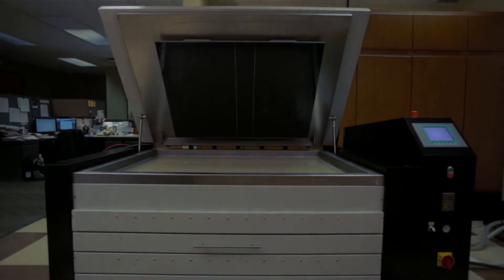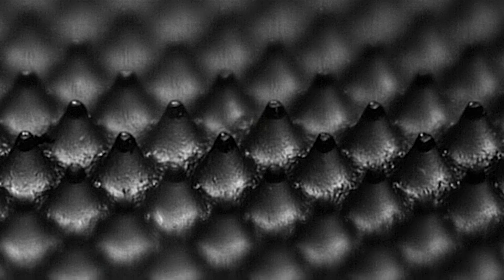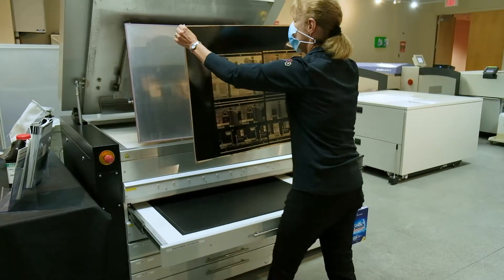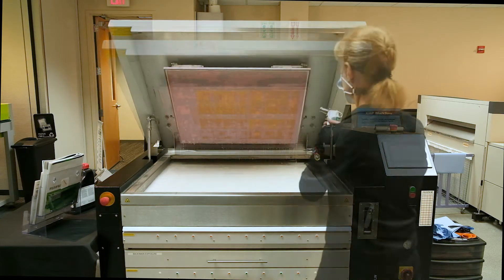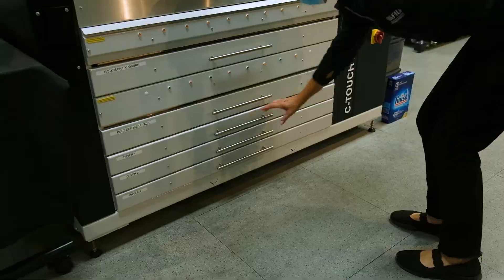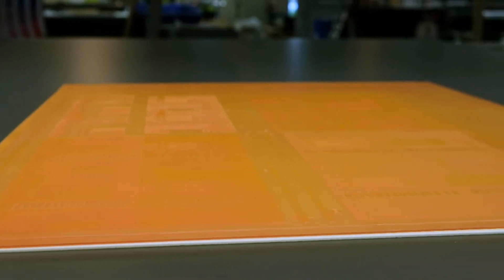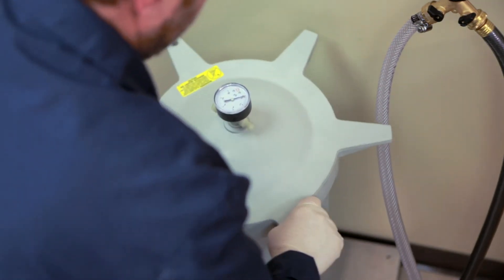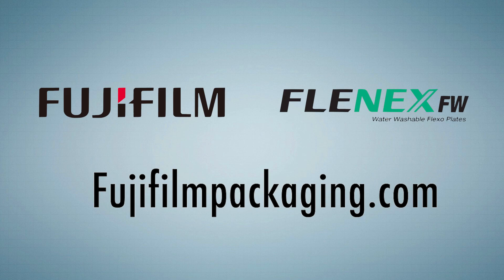Fujifilm C-Touch Flenex Flexographic Plate Processing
A short video from Fujifilm highlighting the ease of processing a flexographic plate using waterwash technology using the C-Touch processor developing the Fujifilm Flenex waterwash flexographic plate.